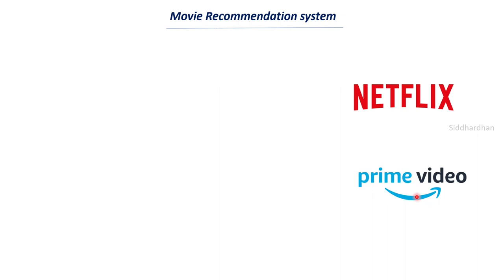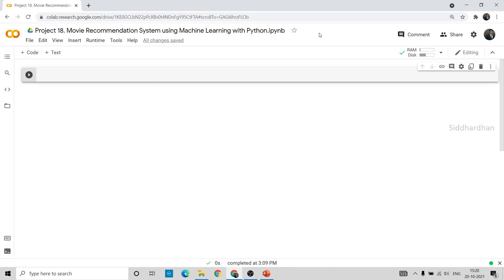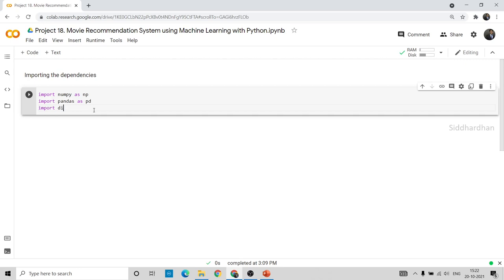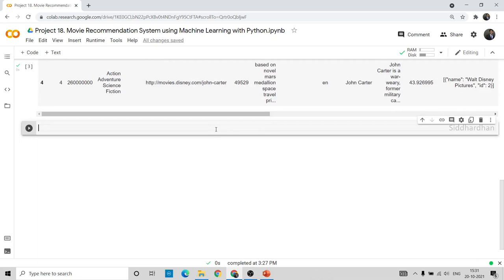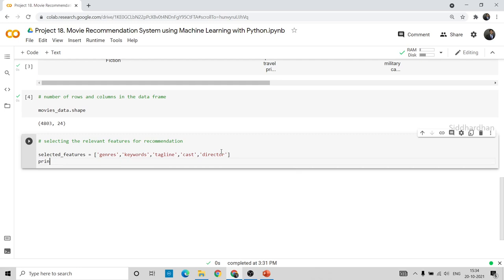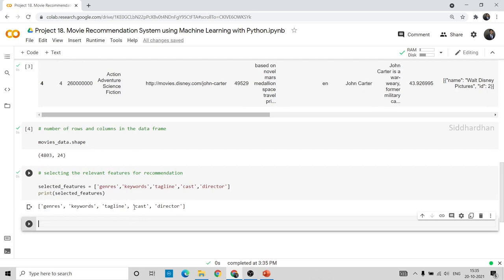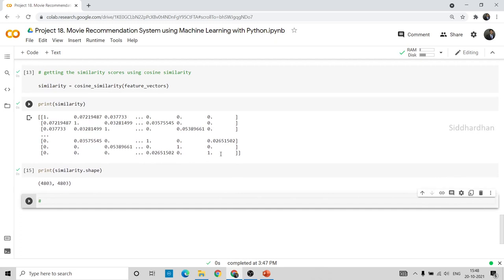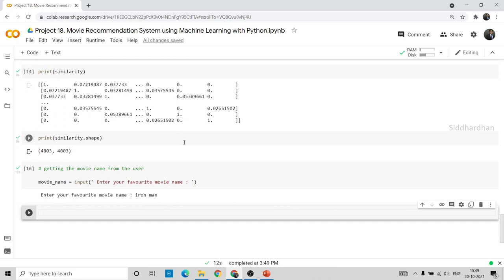Project 18. Movie Recommendation System using Machine Learning with Python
. In this video, I explained how to build a Movie Recommendation system using Machine Learning with Python. This is one of the most important Machine Learning Projects.